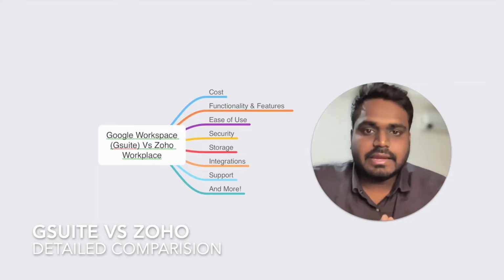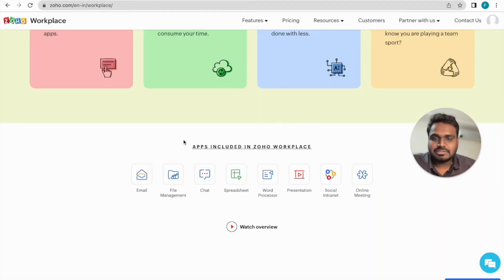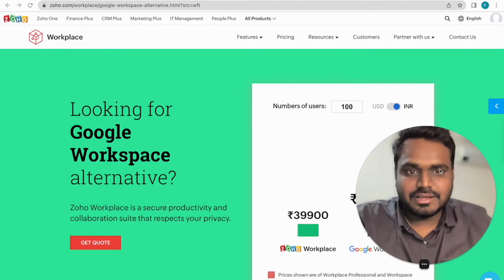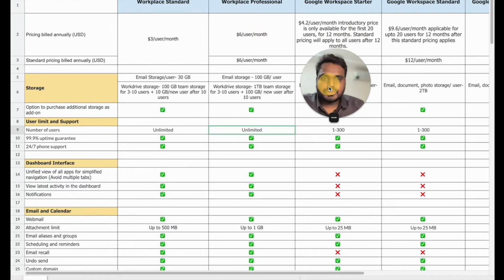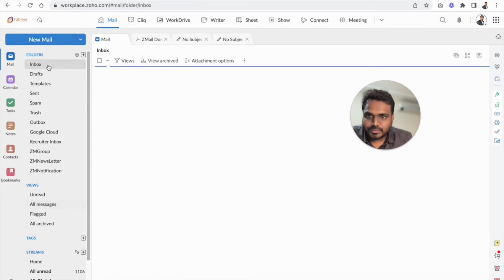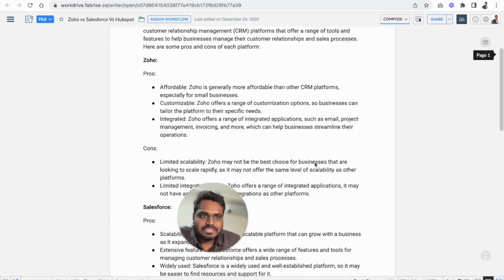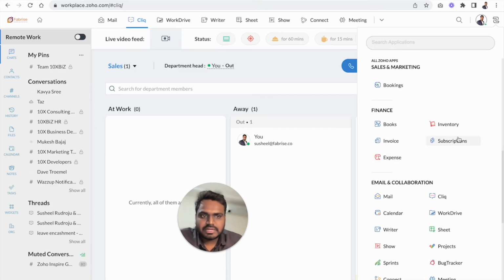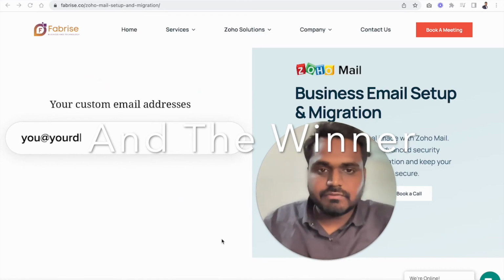Google Workspace (Gsuite) vs Zoho Workplace: Is a Migration to Zoho Worth It? | Detailed Comparison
When it comes to choosing the right productivity suite for your business, the options can be overwhelming. In this video, we'll be comparing two popular choices: Gsuite and Zoho Workplace. We'll take a close look at the features and pricing of each, and help you decide which one is the best fit for your company. We'll also answer the question on everyone's mind: is a migration to Zoho Workplace really worth it?

By the end of this video, you'll have all the information you need to make an informed decision about which productivity suite is the right choice for you.